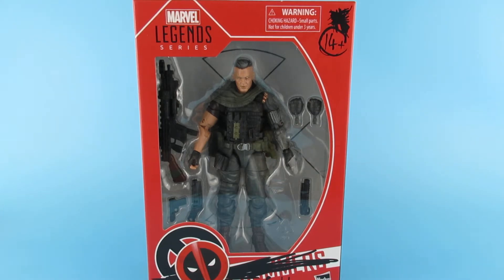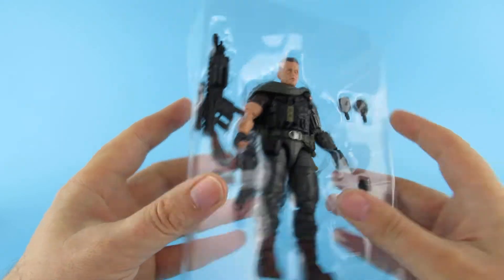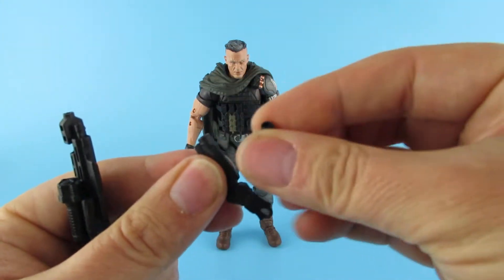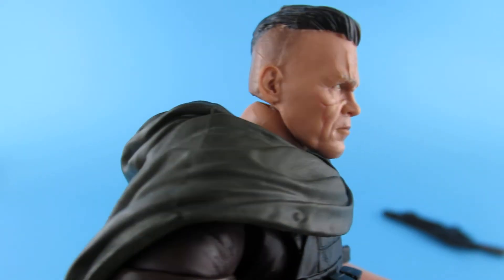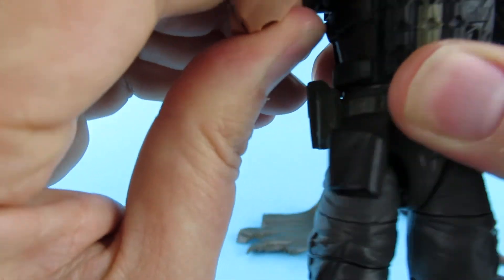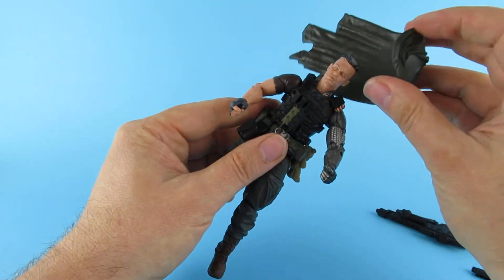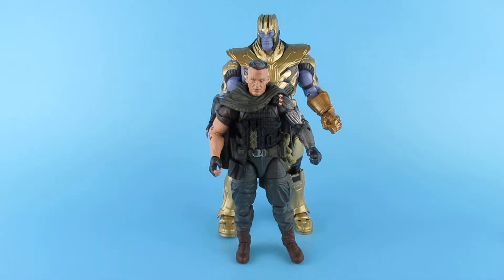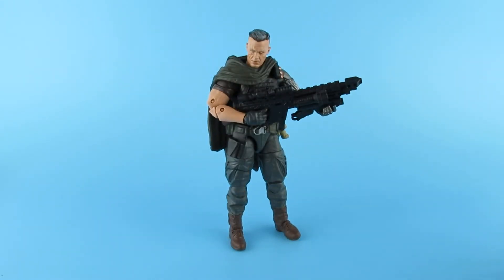Marvel legends Cable (Deadpool 2) action figure unboxing review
this is the marvel Legends cable action figure from the Deadpool 2 movie an its a nice "little" figure .i thought he was taller .hehe

  its a good thing that these have come out so long after the film it means they can be a bit more film accurate. I hope the set does well an we get all the rest of X-FORCE  an the Deadpool team .